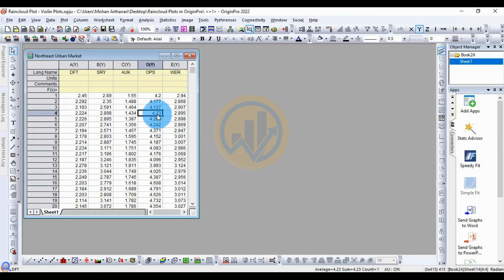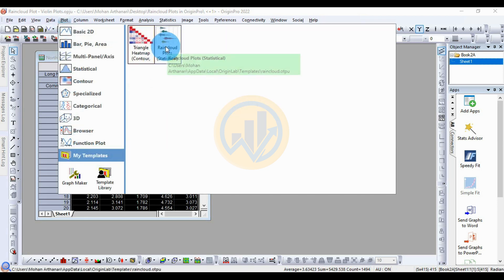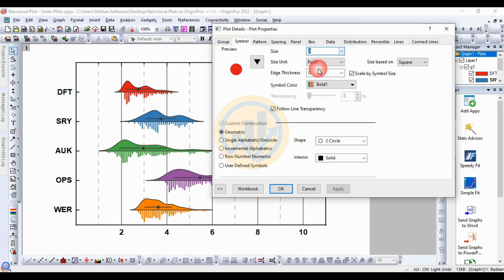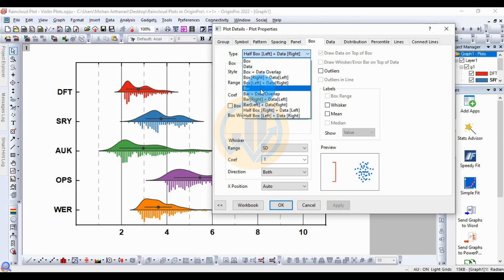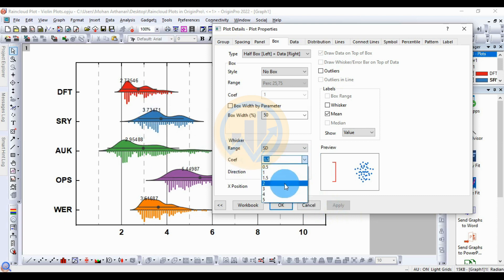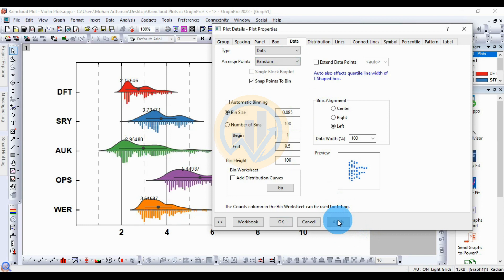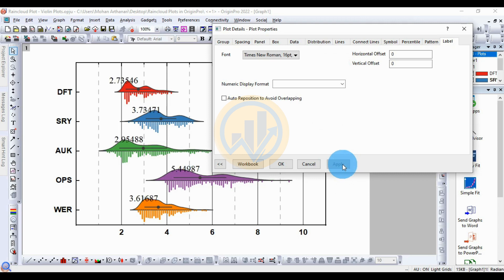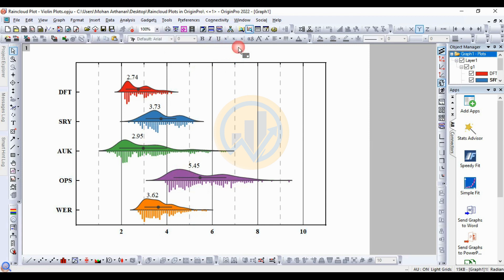Raincloud Plot | Violin Plots | OriginPro | Statistics Bio7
In this video tutorial, I will show you How to Draw a Raincloud Plot by using the Origin Pro 2022 version.

Data Requirements: YYYY columns